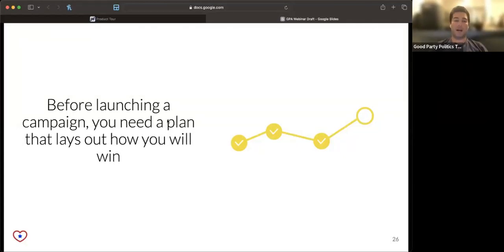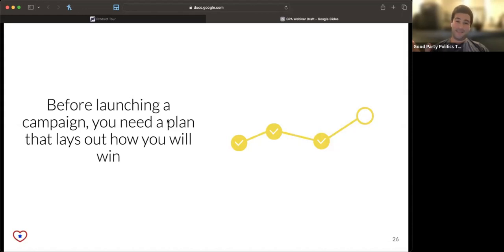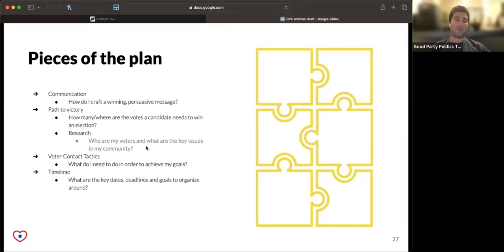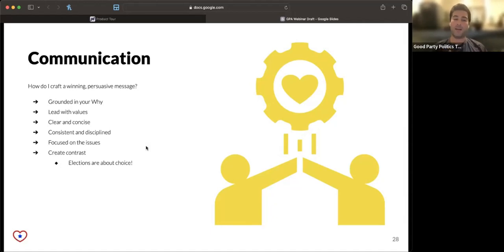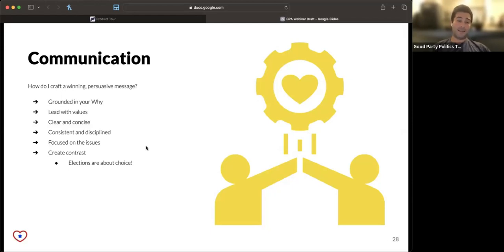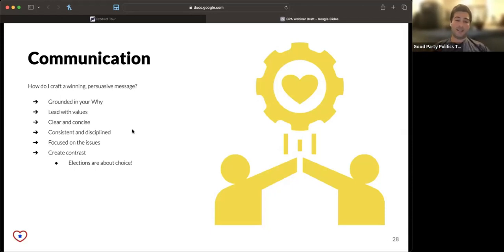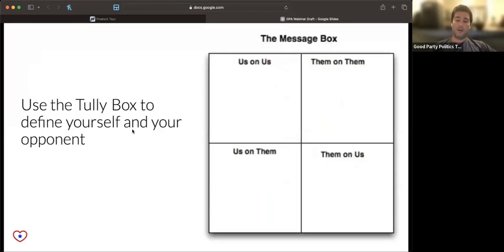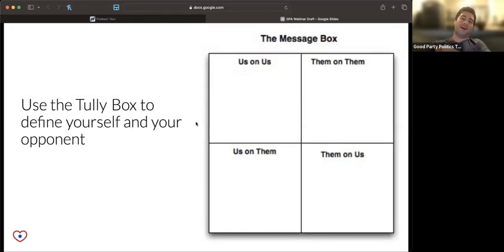The Campaign Roadmap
Planning a successful political campaign can be a daunting task, but with Good Party by your side, you'll have a powerful ally to help you navigate the journey.
Discover how Good Party can assist you in defining your campaign's purpose, identifying your target audience, and crafting a compelling message that resonates with voters, for free. We'll also show you how to create a detailed campaign strategy that aligns with your goals and vision

For more in-depth guidance on your political journey, visit the Good Party Academy